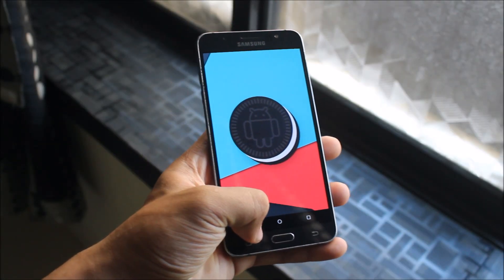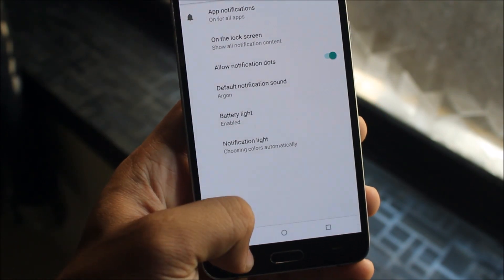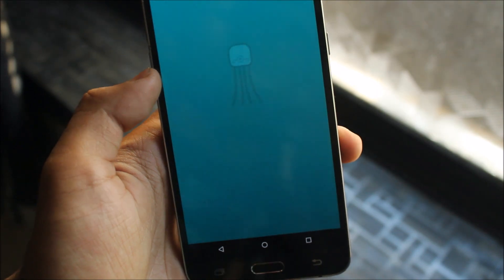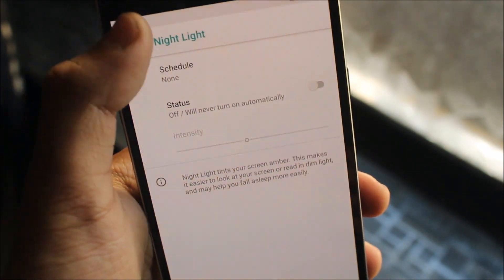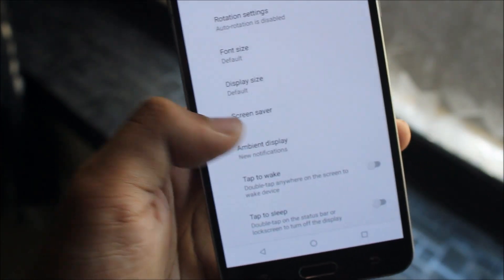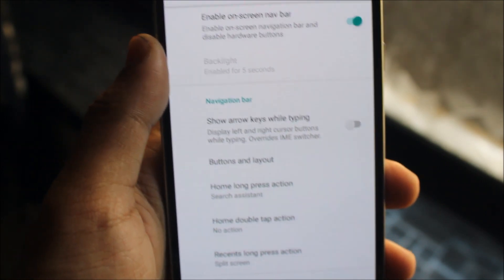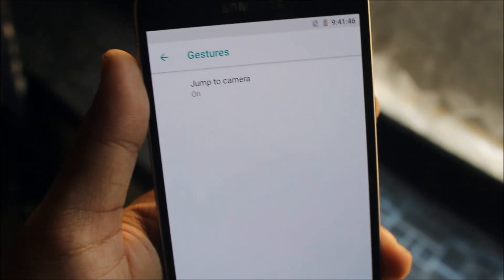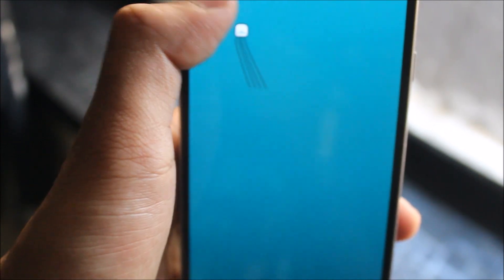Best Features Of LineageOS 15/15.1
In this video, we're going to take a look at the best features of Lineage OS 15/15.1, now mainly 15.1 as LOS 15 is dead now because of Android 8.1 Oreo release.

Best Features I mentioned -
1. Trebuchet Launcher with customization based on Pixel Launcher
2. Better Battery Usage & Other Stats
3. Night Light
4. Live Display
5. 7 Types of Display Size
6. Always On Ambient Display
7. Tap to Wake
8. Privacy Guard
9. Buttons Customization
10. Status Bar Customization
11. Gestures